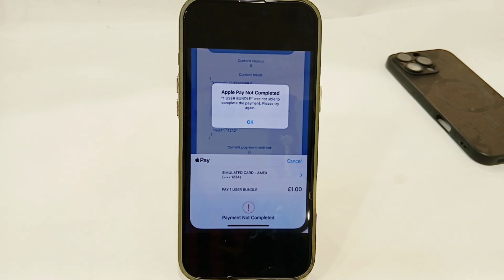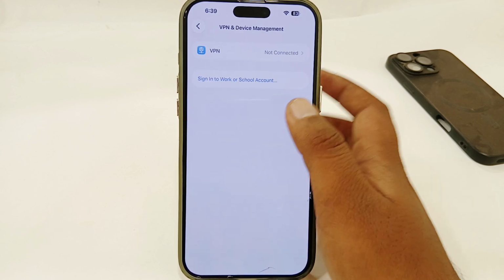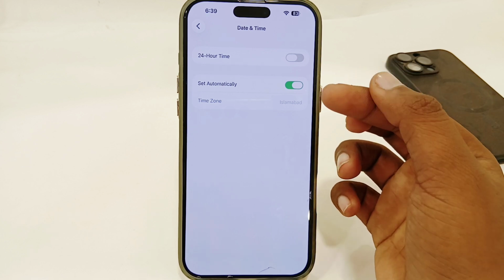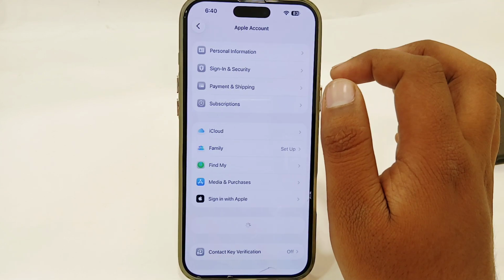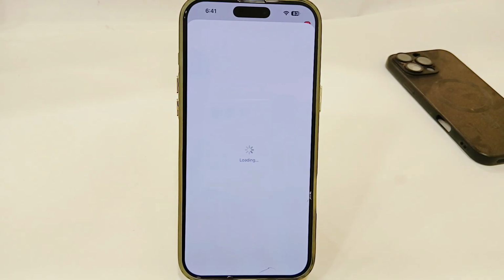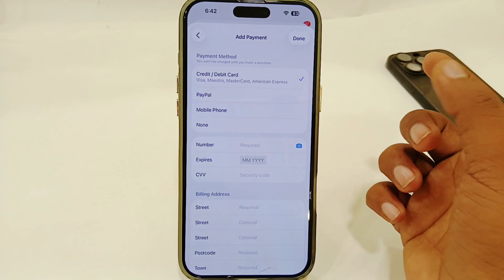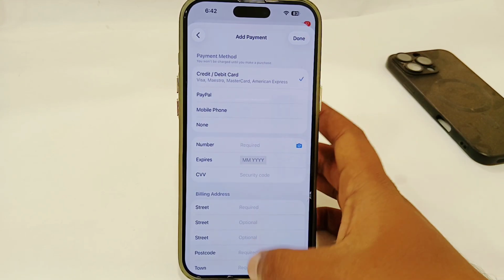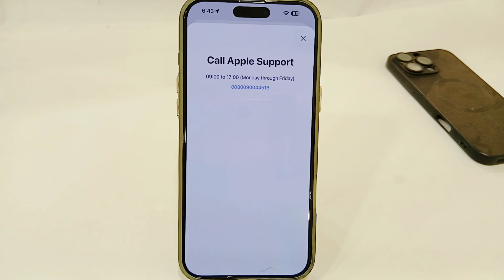How To Fix Payment Not Completed in App Store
Description
If you’re getting the error message Payment Not Completed in the App Store, don’t worry — this video will guide you through the most effective ways to fix it. Whether you're updating your payment method, checking Apple ID settings, or dealing with billing issues, these simple steps will help you resolve the problem quickly.
• How to update your payment method
• How to fix billing address or card issues
• How to check Apple ID settings
• How to troubleshoot App Store errors
• What to do if your payment keeps failing
Make sure to follow each step carefully to get your purchases working again!